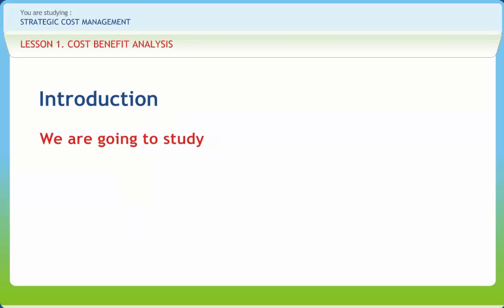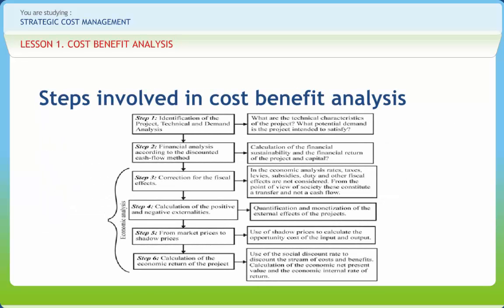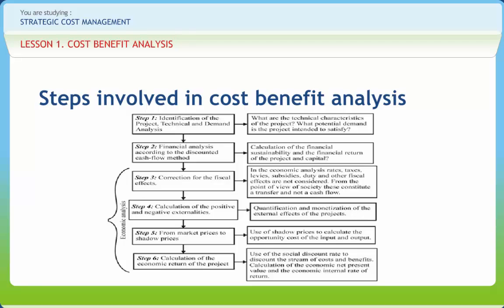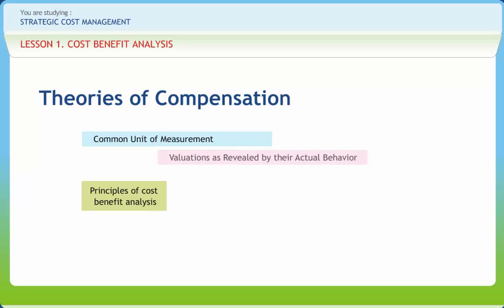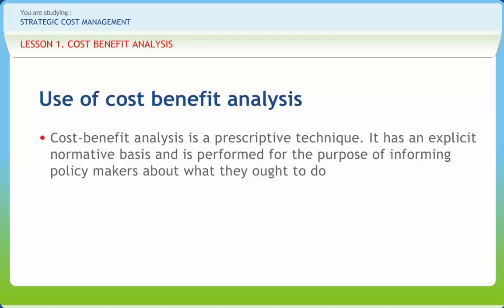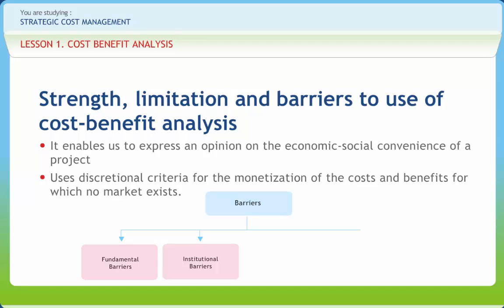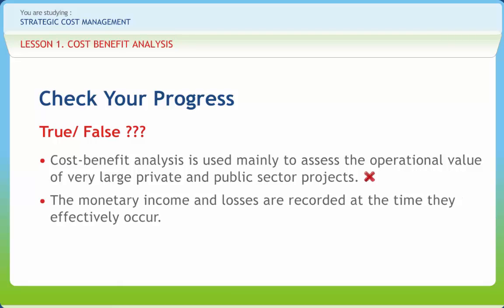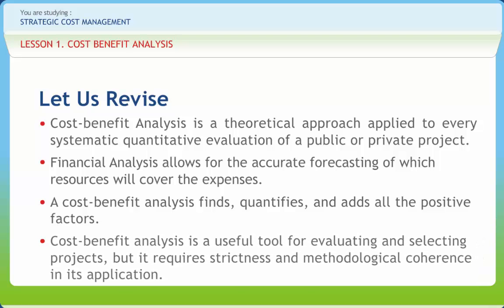Strategic Cost Management 01